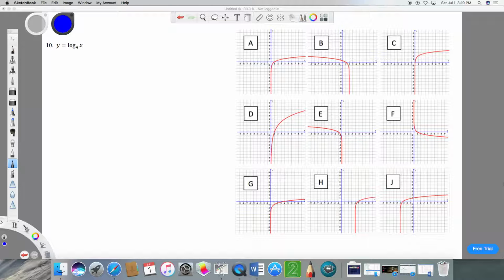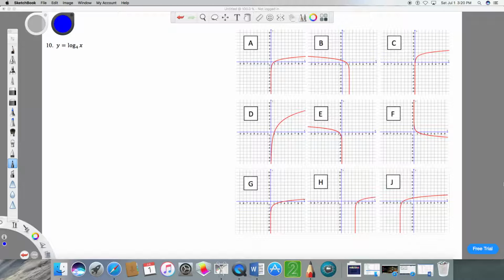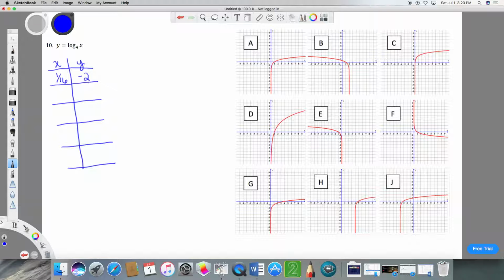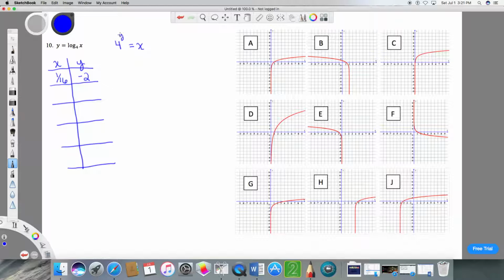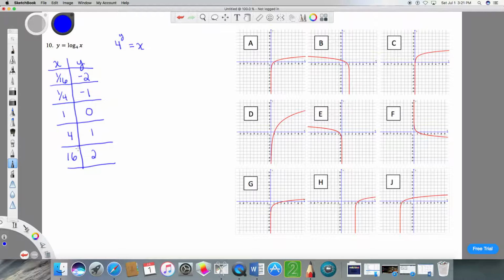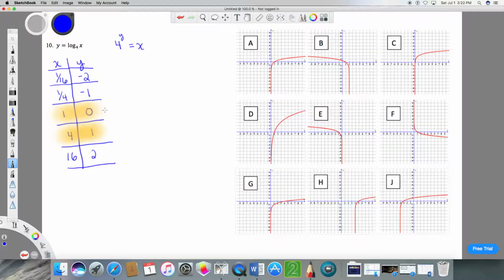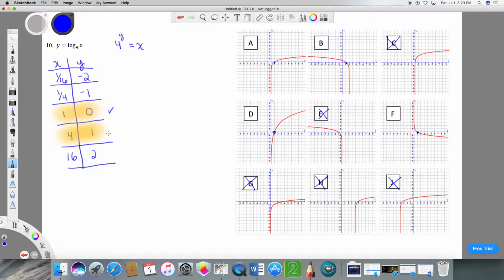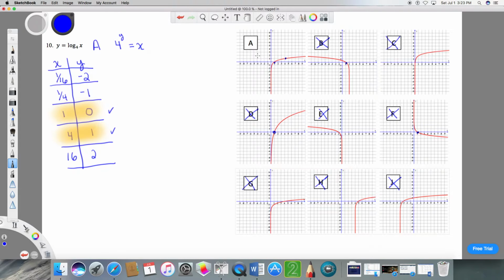Skill 5d problem 10 solution